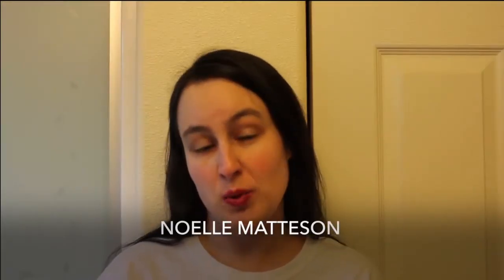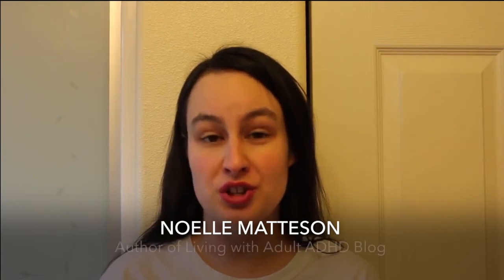ADHD and Organization with Bullet Journal and Calendars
ADHD and organization with bullet journals or different calendar systems help adults manage life. Maybe some of my ADHD organization ideas will help you. Take a look.
for Trusted Mental Health Information

These are my ADHD organization tips on using calendars, planners, and schedules to your advantage. You can calm the chaos in your mind with these ADHD tips.